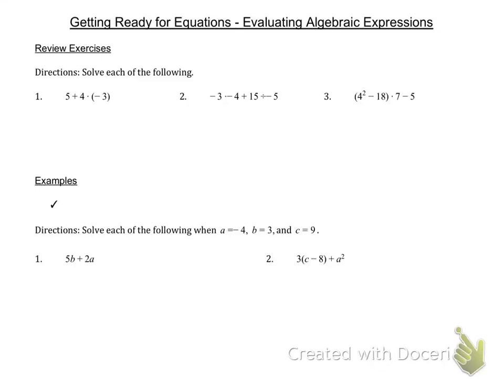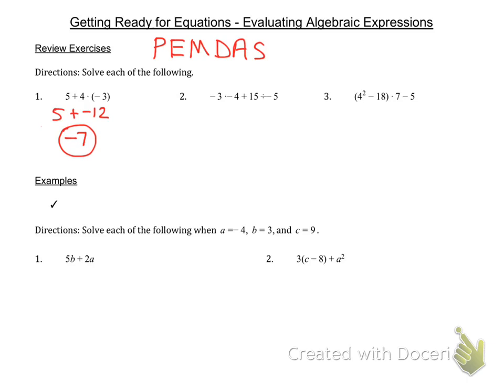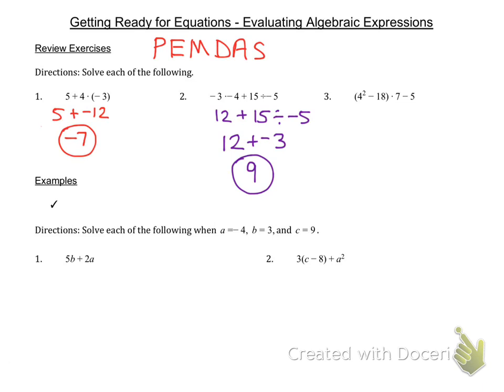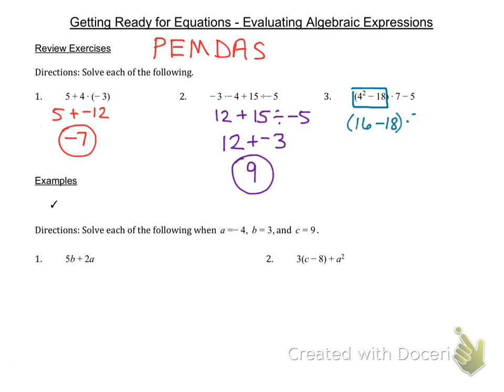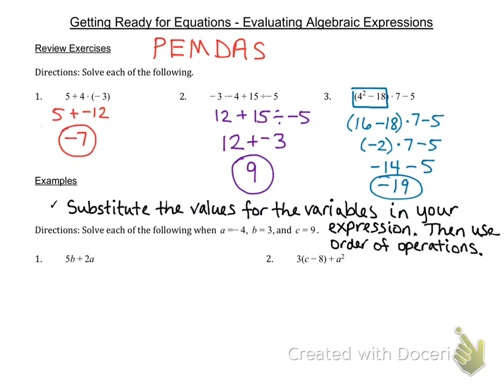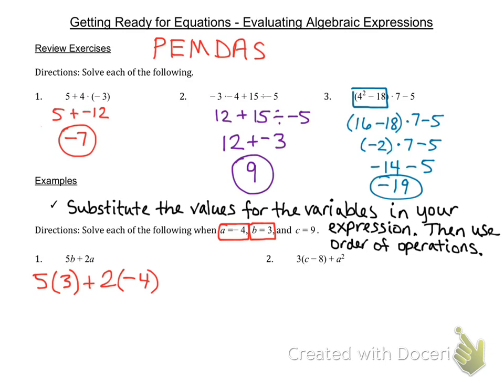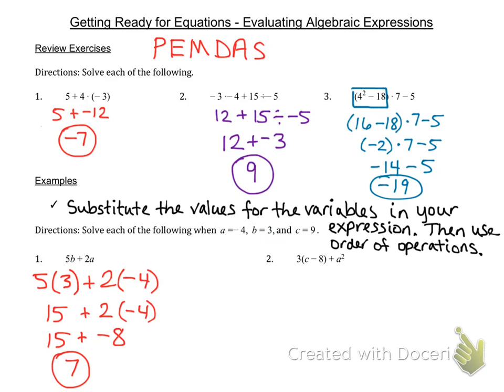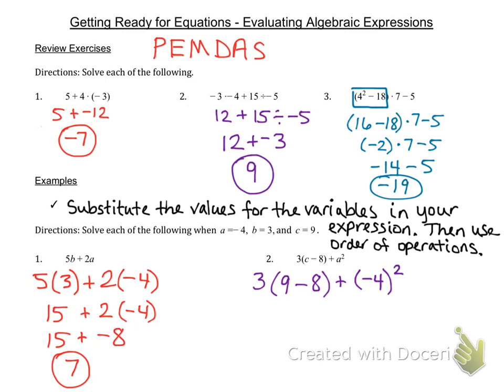Evaluating Algebraic Expressions Notes